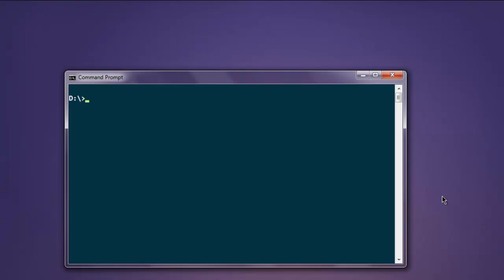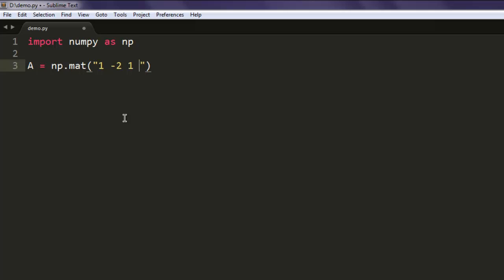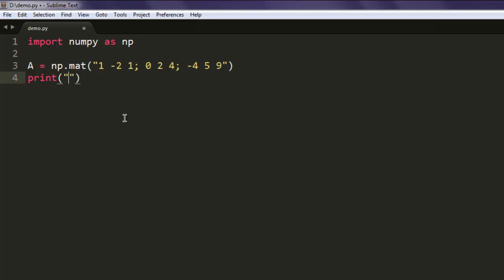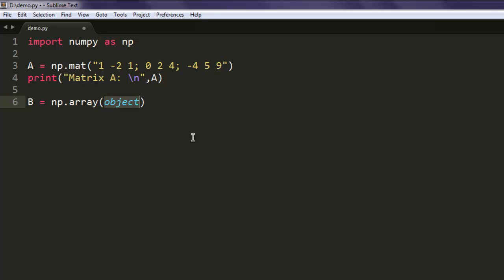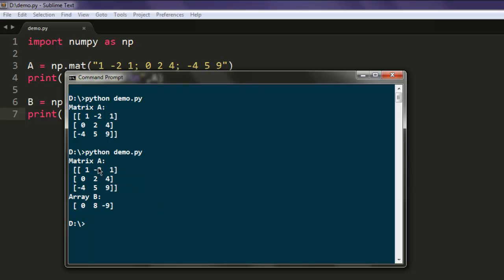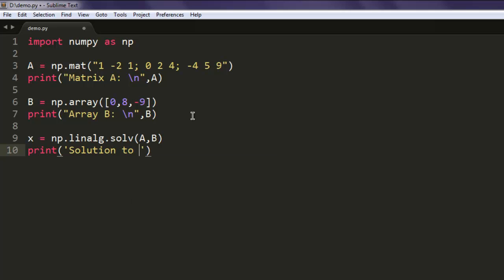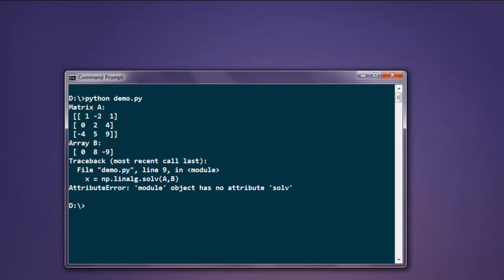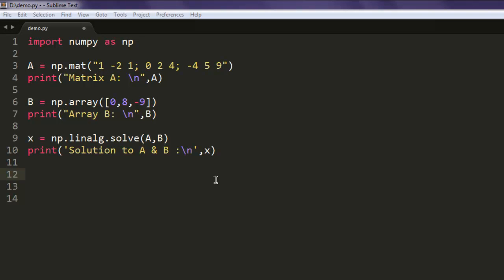Python Numpy Solve Linear Equation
Learn how to solve linear equation using python numpy.